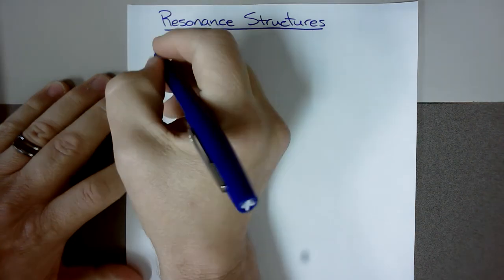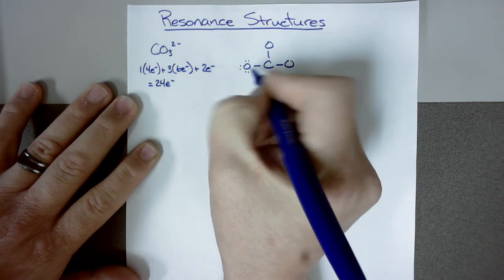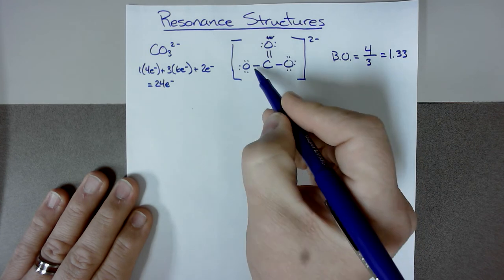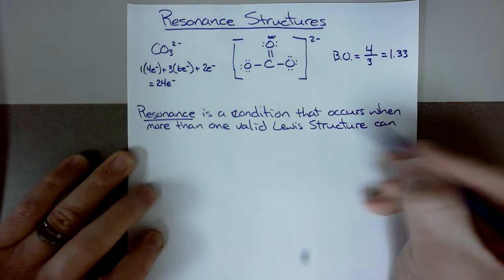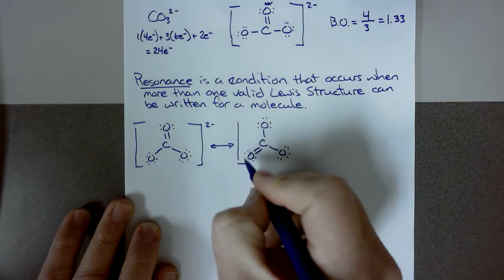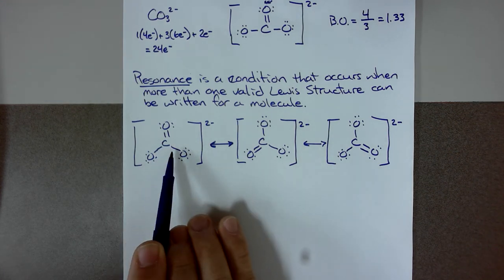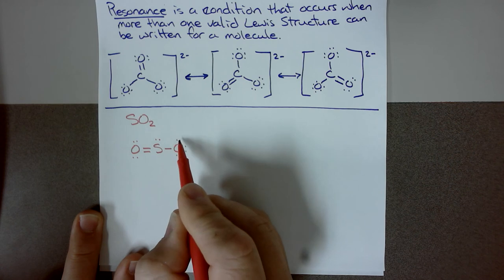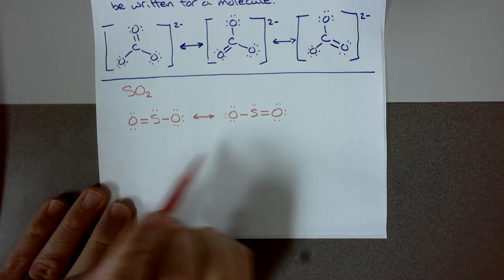Resonance Structures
This is a quick videos showing how to draw resonance structures for molecules that can have more than one valid Lewis structure.